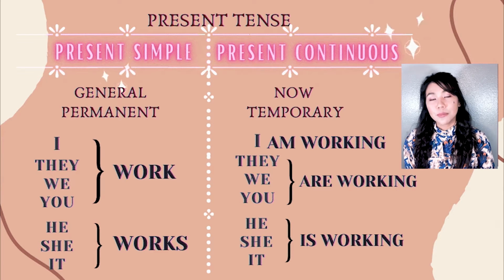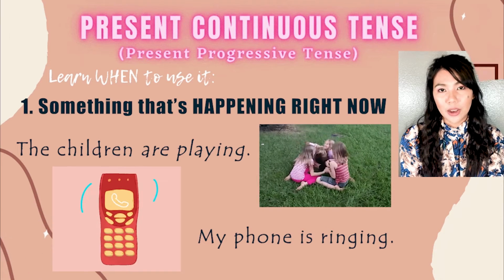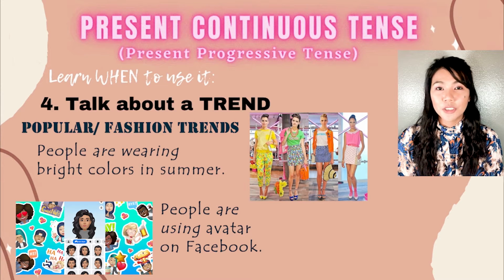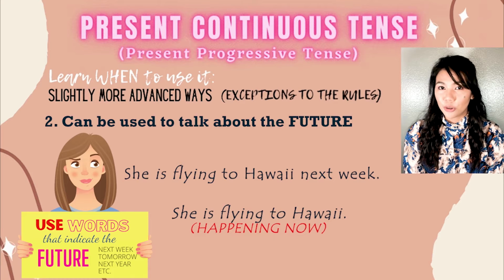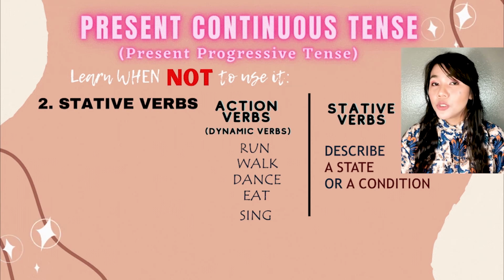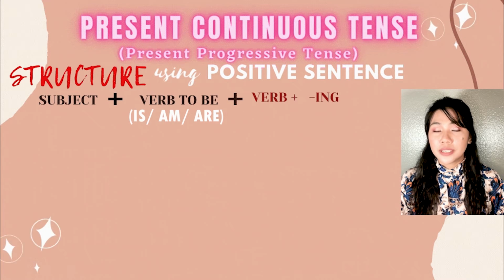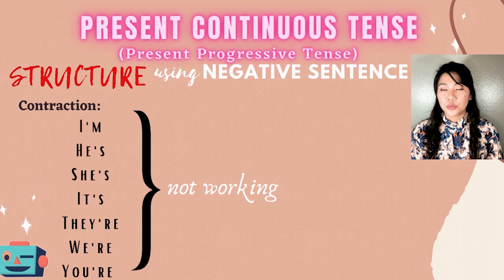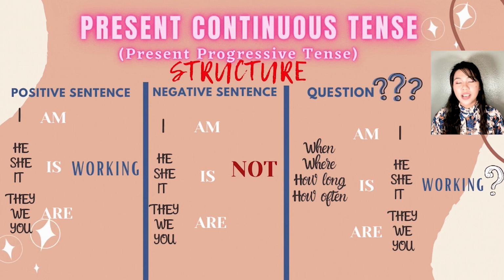GRAMMAR: LEARN PRESENT CONTINUOUS TENSE|Use with Positive Sentence, Negative Sentence, and Question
Learn the difference between PRESENT CONTINUOUS TENSE and PRESENT SIMPLE TENSE

Don't get confused!

Master Present Continuous Tense
When to use it in POSITIVE SENTENCE, NEGATIVE SENTENCE, and QUESTION

Happy Learning!

If you like this video, please hit the thumbs up button.

VERSE OF THE DAY:
Psalm 119:50 ESV
This is my comfort in my affliction, that your promise gives me life.